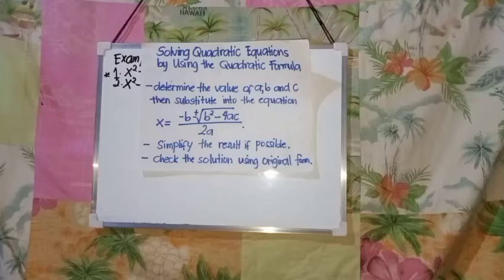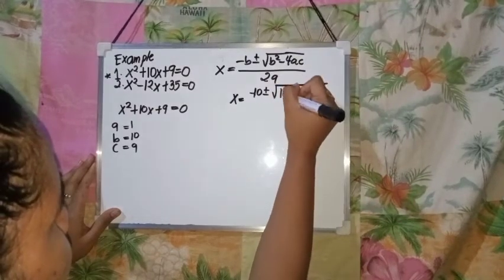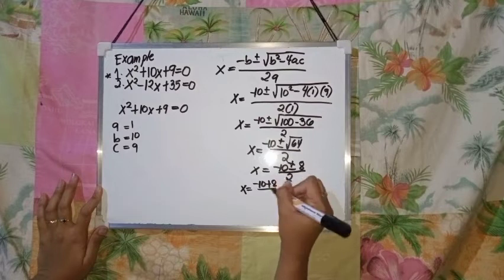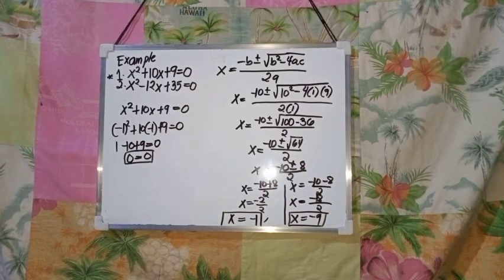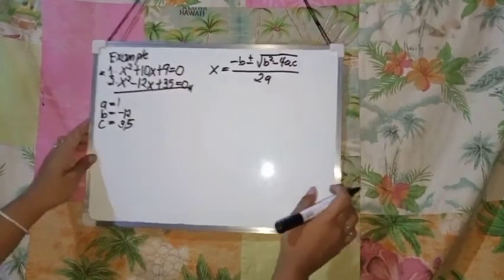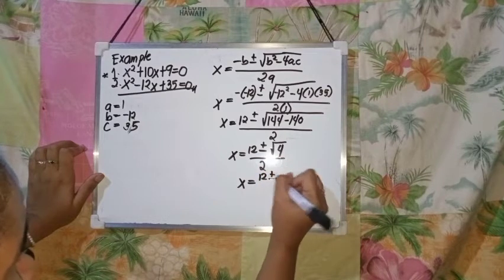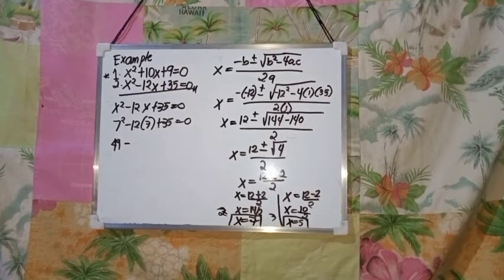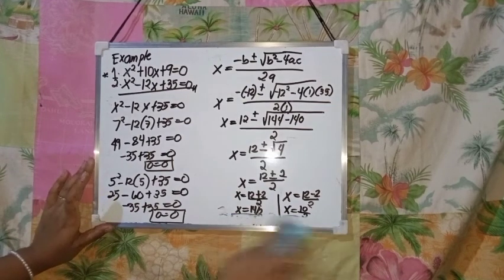Solving Quadratic Equation using Quadratic Formula .